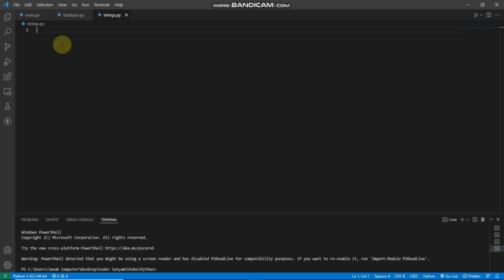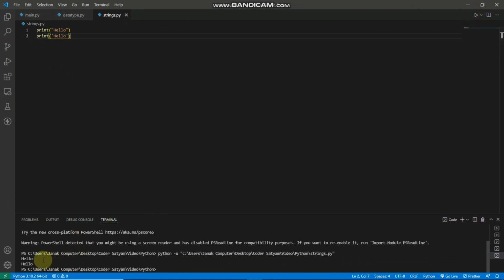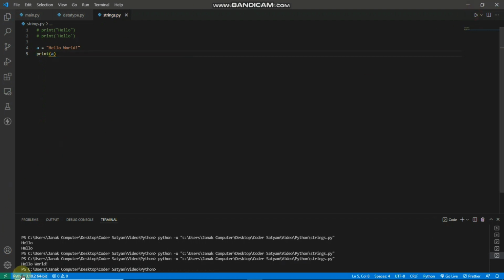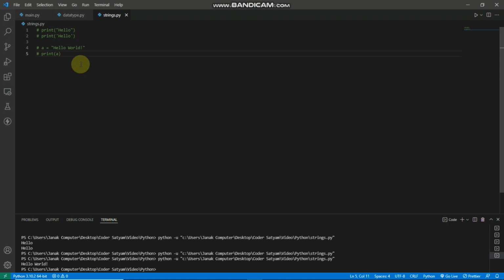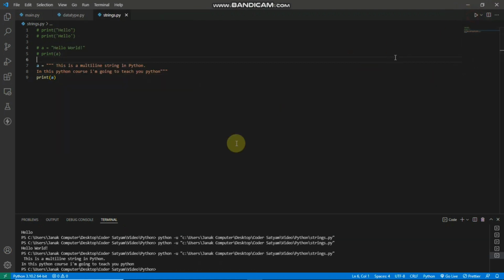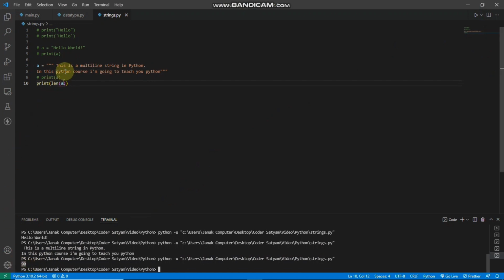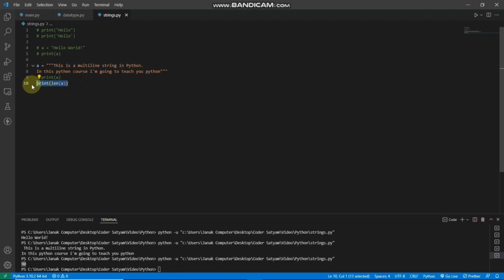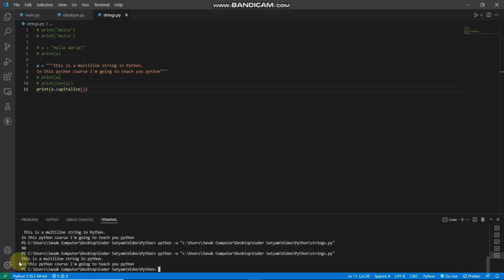Strings in Python || Python Tutorial #6